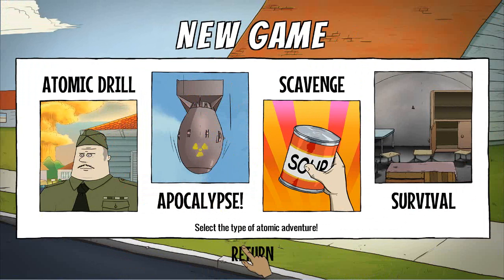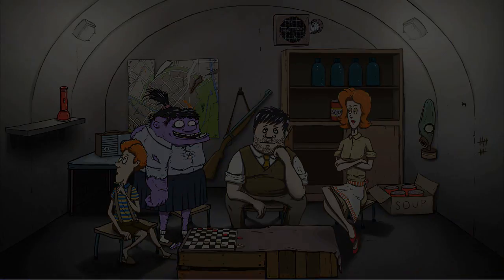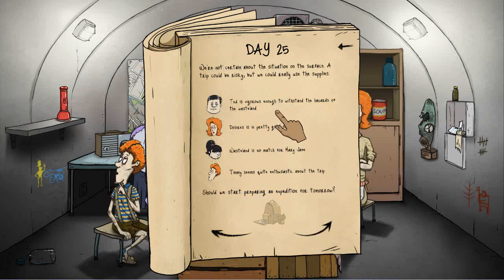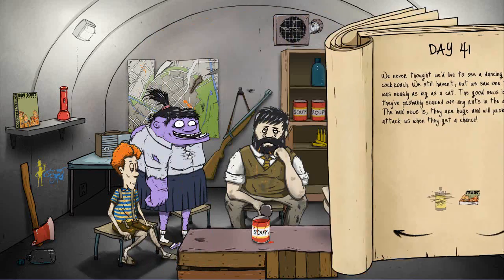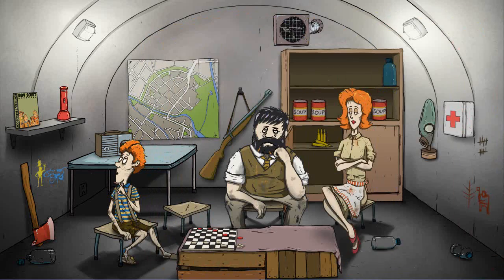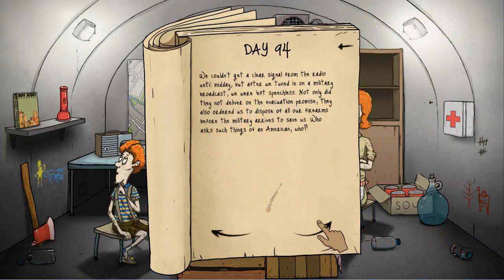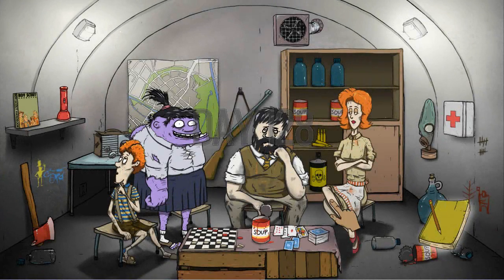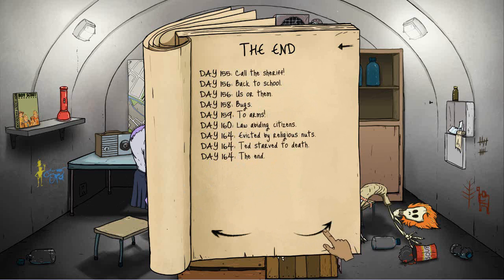60 Seconds!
Welcome to 60 Seconds! a game where you have to gather supplies and try to survive the apocalypse until you can be rescued (you won't be).

It's pretty simple and straight forward but still rather enjoyable for short sessions.